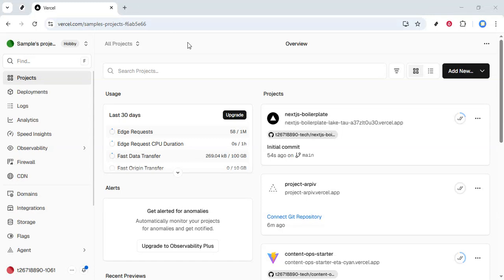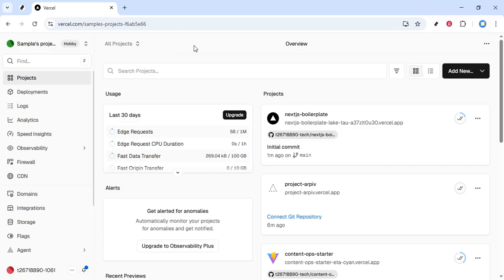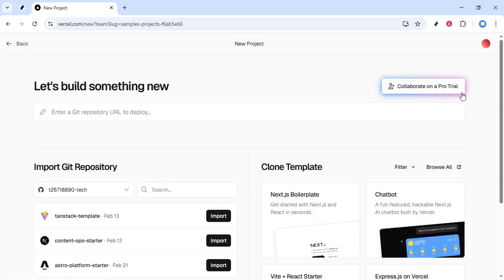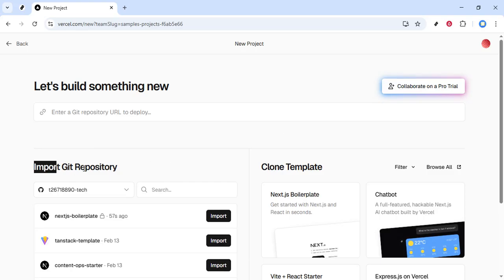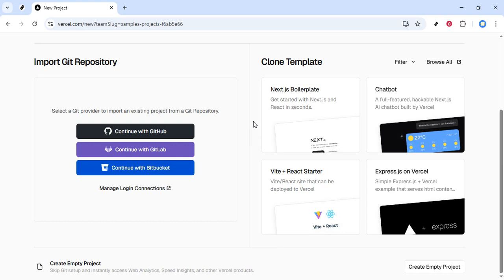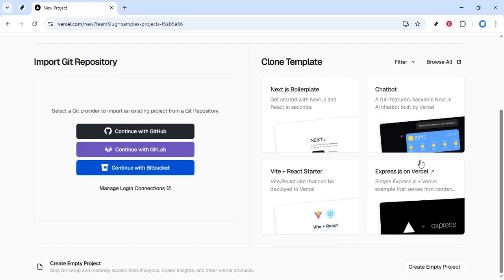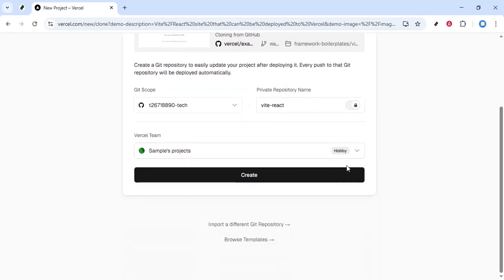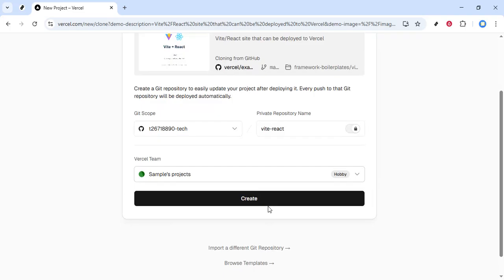How to Create New Project in Vercel 2026 (QUICK GUIDE)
In this professional tutorial, we will guide you through the process of creating a new project in Vercel, one of the leading platforms for front-end deployment. Whether you're a beginner looking to get started or an experienced developer wanting to streamline your workflow, this video covers all the essential steps to set up your project seamlessly.

By watching this video, you will gain a deeper understanding of the Vercel environment and learn how to launch your project efficiently. Follow along and try this today to elevate your development skills. Watch till the end for key insights and best practices!